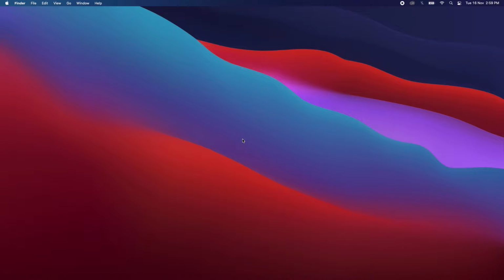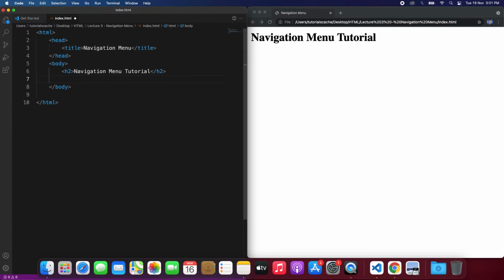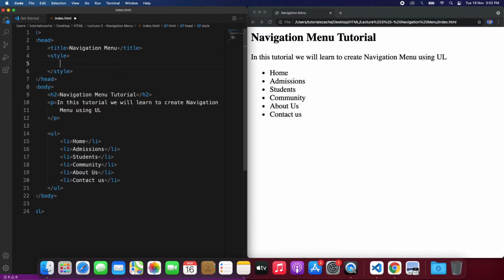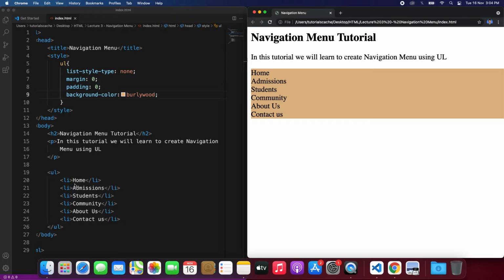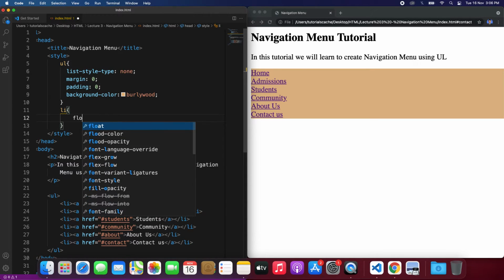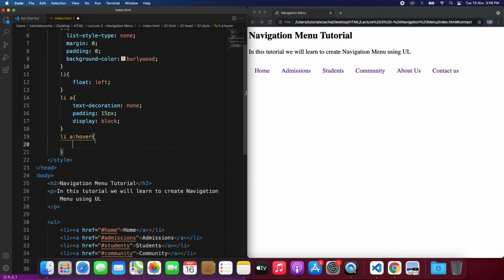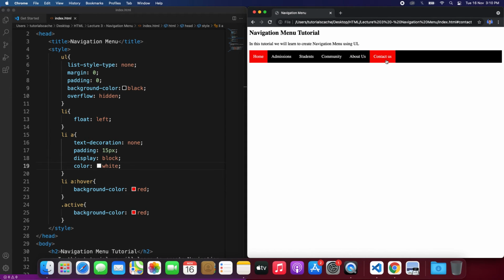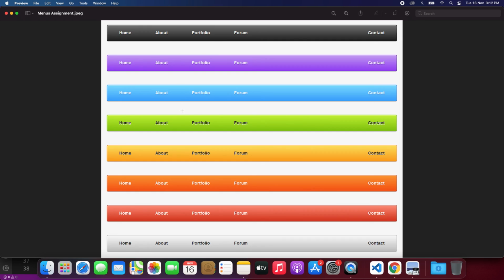Lecture 3 - HTML Navigation Menu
HTML Navigation Menu using CSS